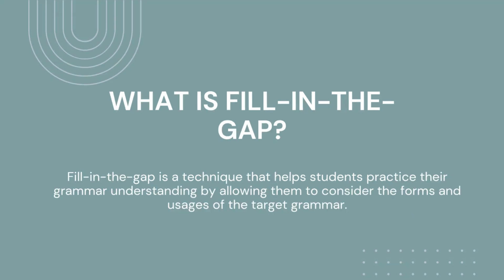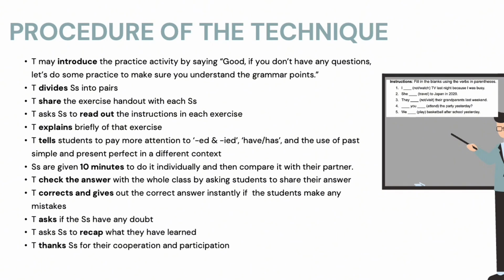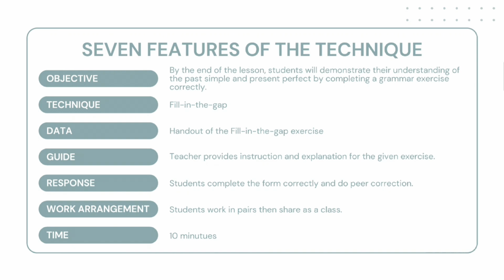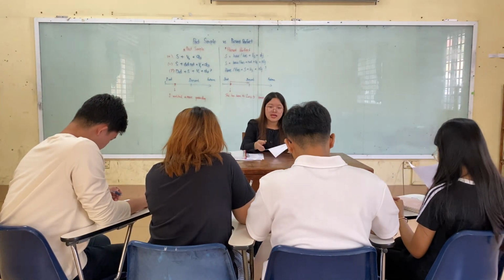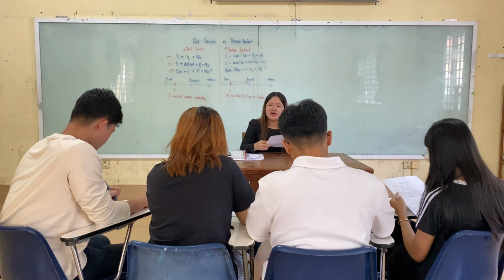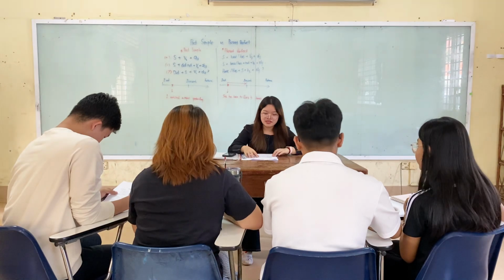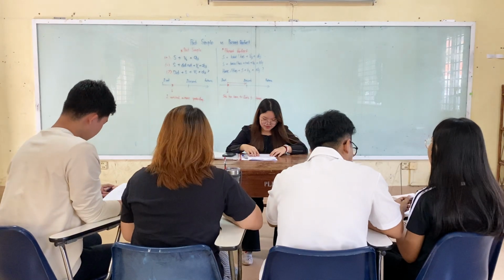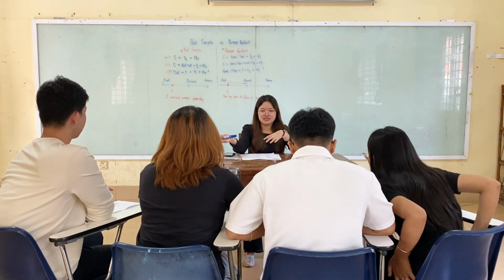TM Technique Demonstration_Group 4_E4.1